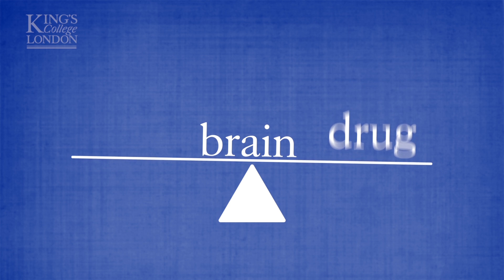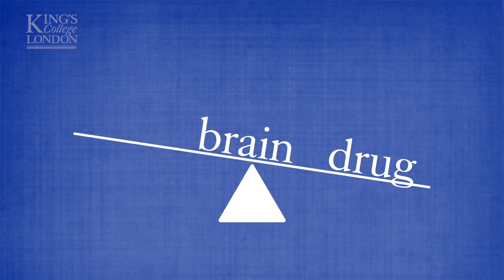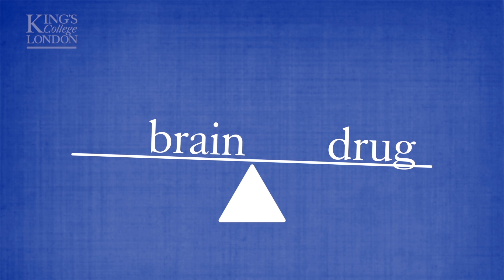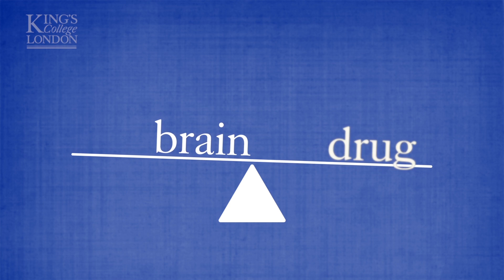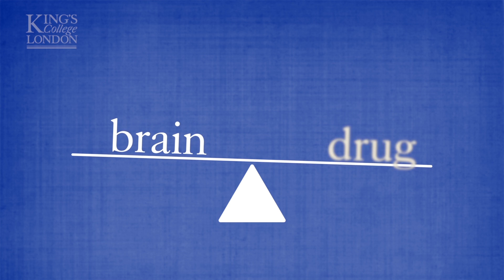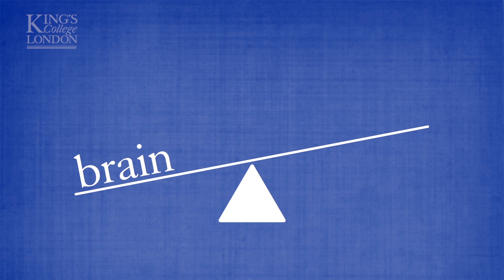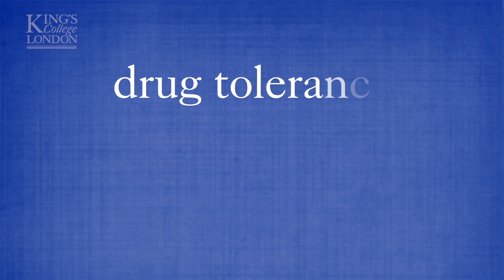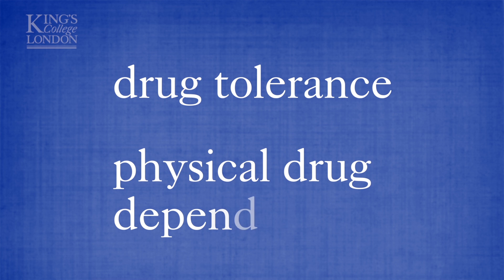What happens to your brain if you consume a drug?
‘Understanding Drugs and Addiction’ is a free online course by King's College London available on FutureLearn.com

Dr Kyle Dyer, academic lead for education and training on addiction at the Institute of Psychiatry at King's College London, explores neuroadaptation (how your brain adapts to maintain it's stability), and its role in the development of addiction.